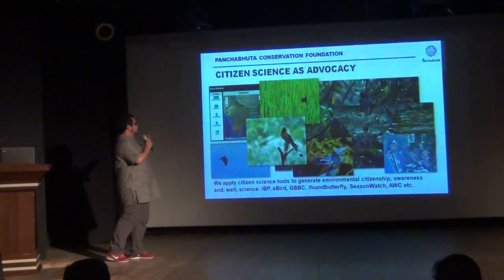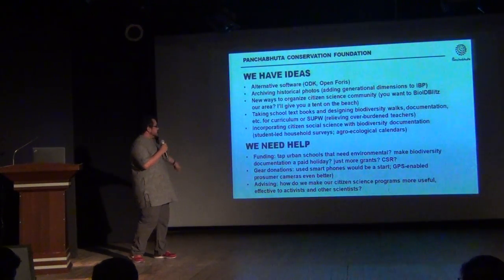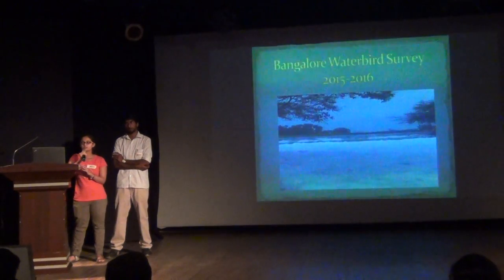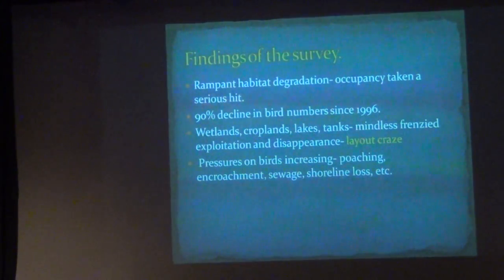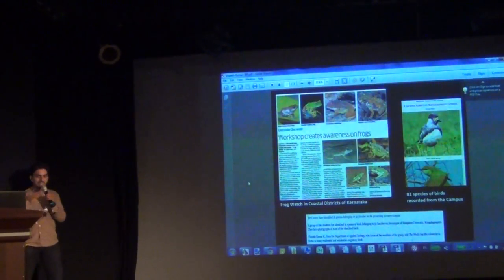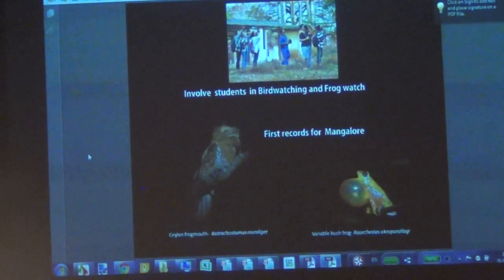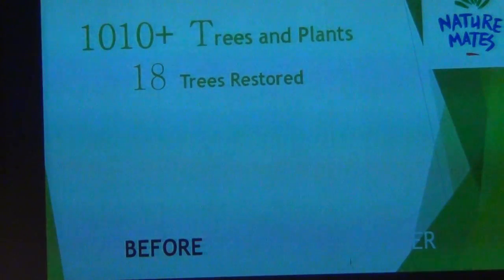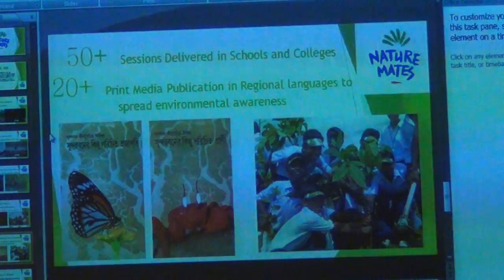Flash Talks by users at the IBP community meet 2016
Adam Jadav
Joiston Pereira and Anvitha S
Kiran Marathe
Nagarjuna G
Vineeth Kumar K
Anvesha